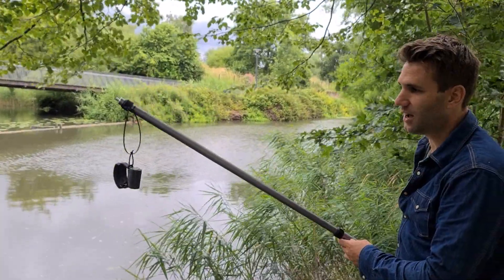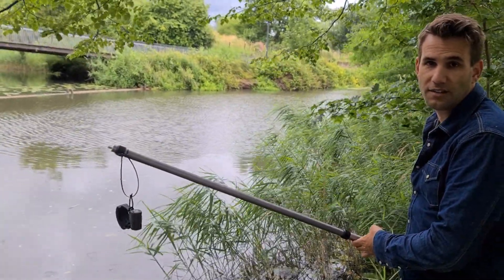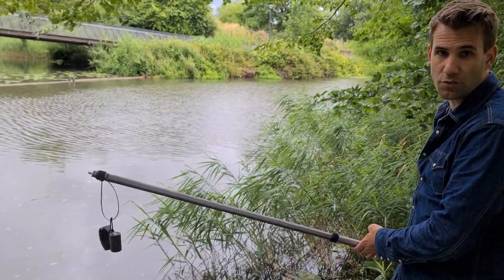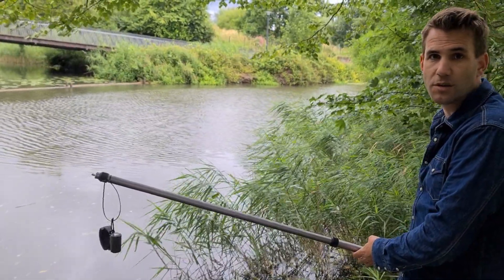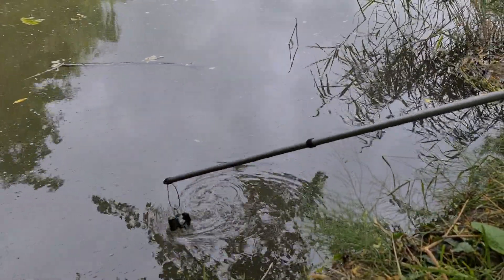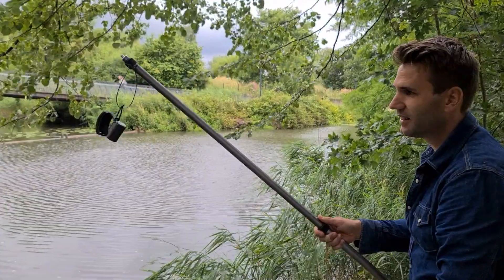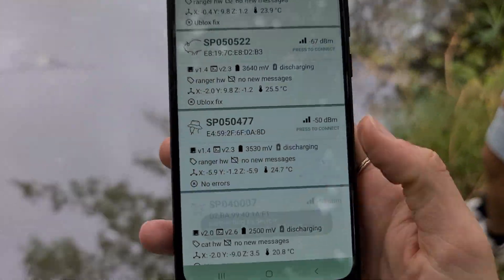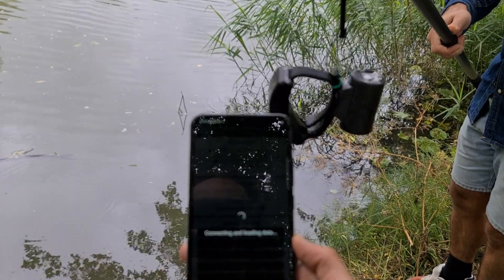CollarEdge - water dip test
Testing the CollarEdge cat trackers with a water dip test to make sure they are waterproof.